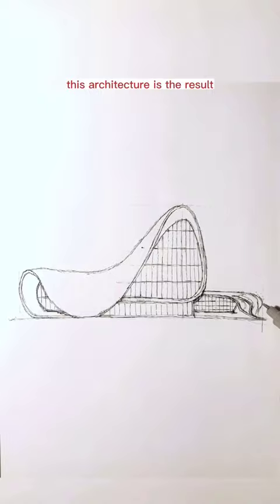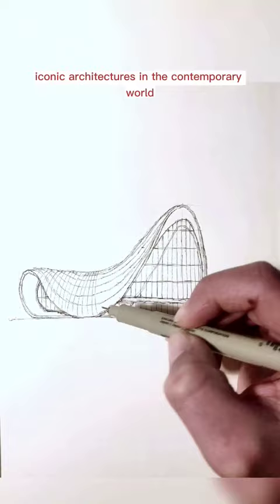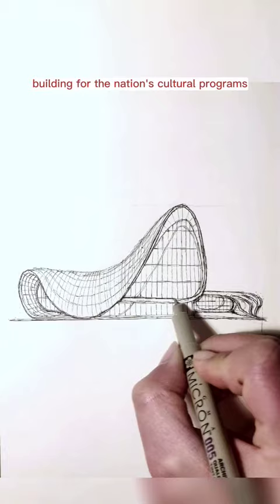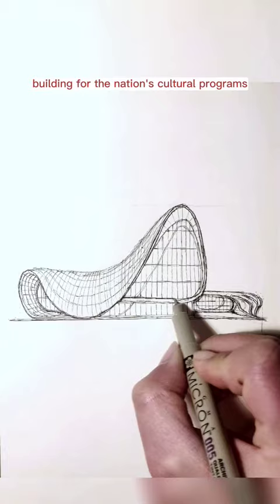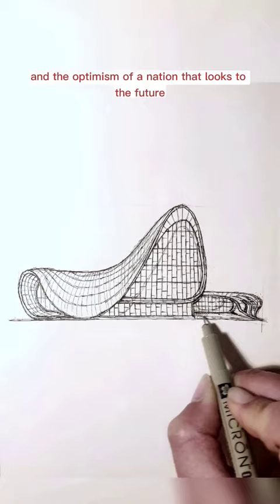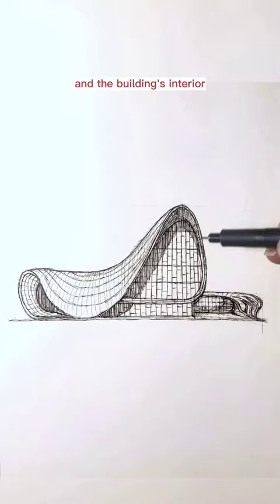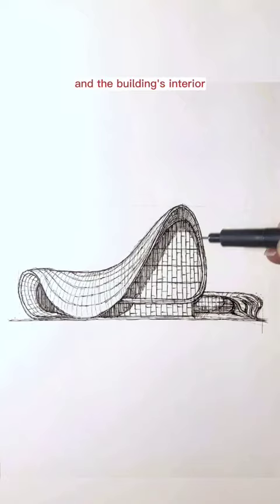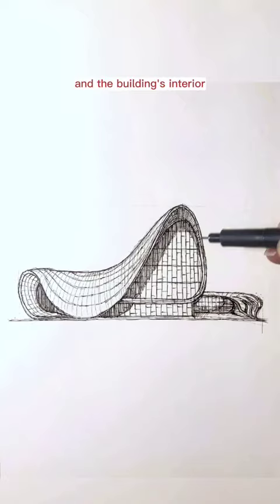Forty-first. shorts architecture drawing art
Shapes of the future that blend into the landscape.

Heydar Aliyev Center - Zaha Hadid Architects
Reference photo credit: Hufton+Crow